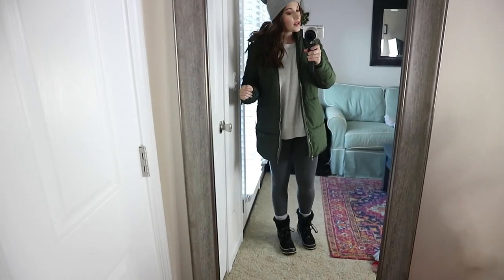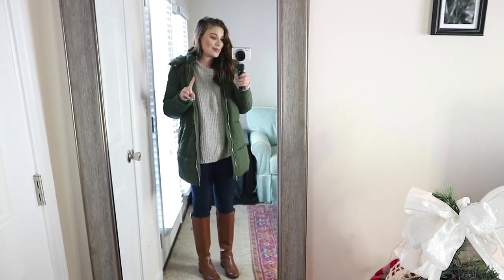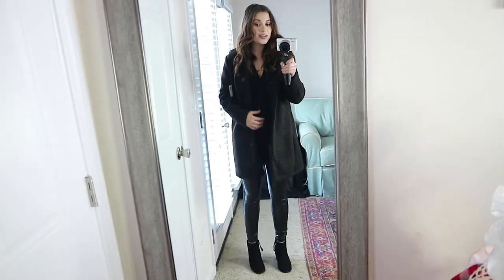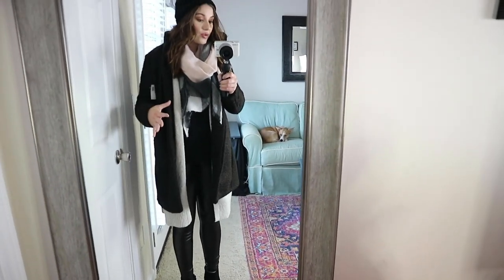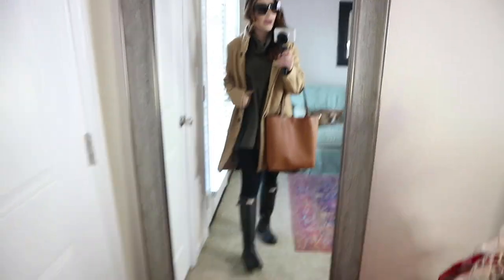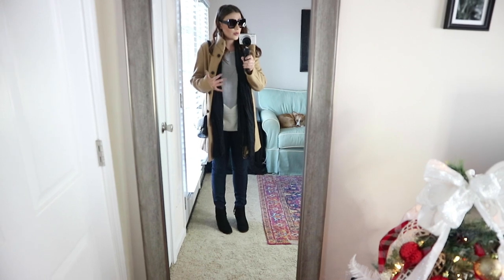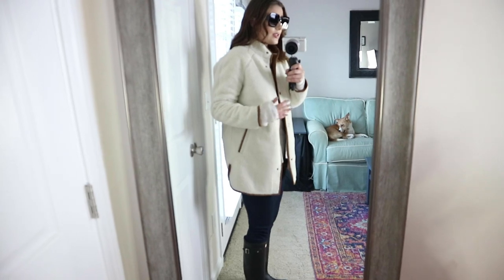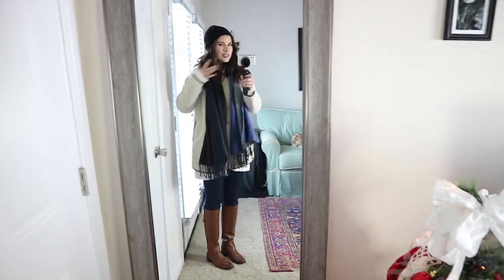HOW TO STYLE COATS FOR WINTER & STILL LOOK CUTE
Hello! Today I'm sharing four different coats and how I would style them for the winter time. I hope you enjoy this video and you get a lot of inspiration for how to stay warm but also look cute in the winter time.

LINKS TO ALL COATS AND CLOTHING MENTIONED!!

RECENT VIDEOS

22 years old 😊
Been on YouTube since September 2015 📷
Animal lover 🐶

FILMING STUFF

Canon 80D